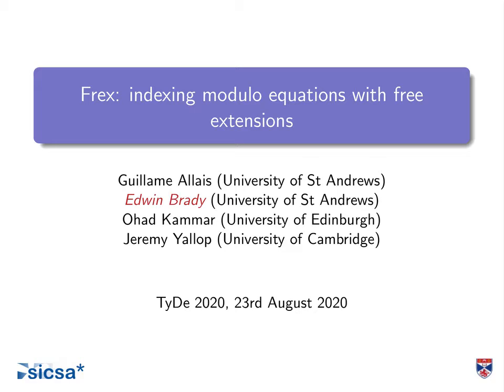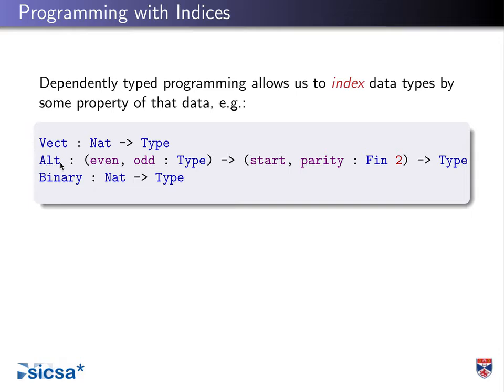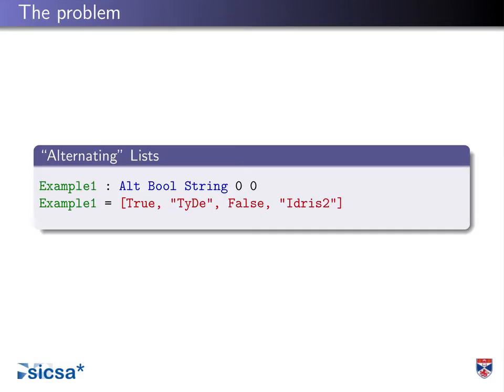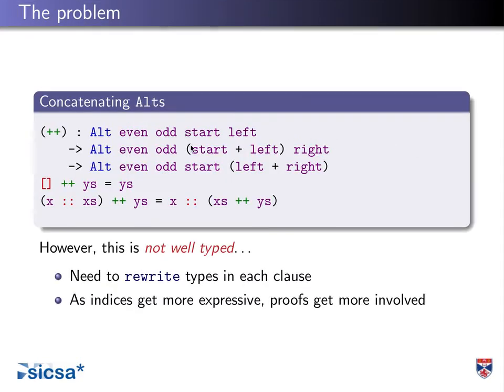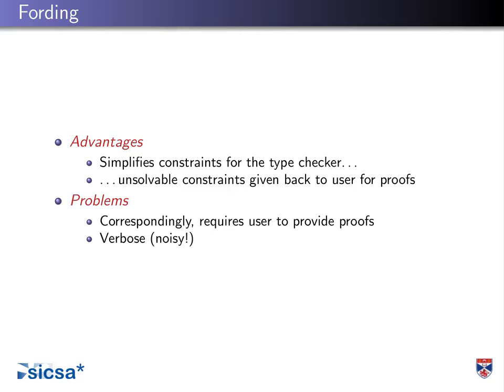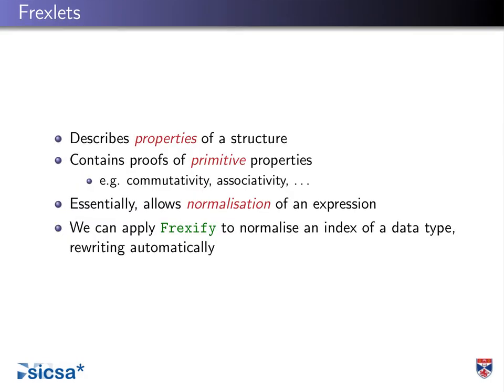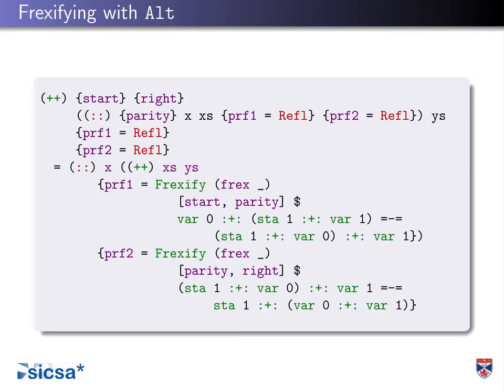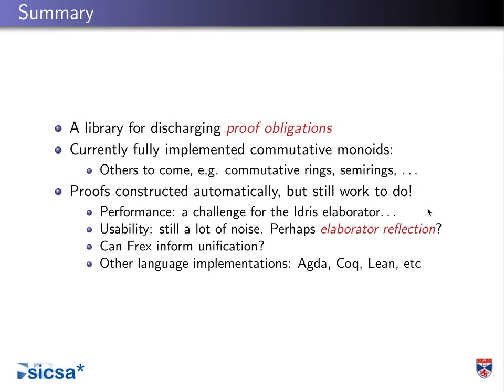Frex: indexing modulo equations with free extensions (Extended Abstract)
We report about ongoing work on an extensible dependently-typed library of algebraic solvers for common algebraic structures based on free extensions (frex): the coproduct of an algebra with a free algebra. One challenge arising when programming with types indexed by values involves convincing the type-checker that two open terms are equal, as variables appearing in open terms get in the way of standard normalisation procedures like beta-reduction.

Here we focus on indexing by terms malleable to equational reasoning. When the indexing type is the carrier for an algebraic structure, we hypothesise that type-checking modulo this theory amounts to representing the free extension of the algebra structure of this type with a finite set of variables. We propose a library involving two tiers: a user-facing tier for indexing types with algebraic values (‘frexlets’), and a library-developer-facing tier for extending the library to support new algebraic theories (‘core frex’). We report and demonstrate our implementation in Brady’s upcoming Idris2 programming language.